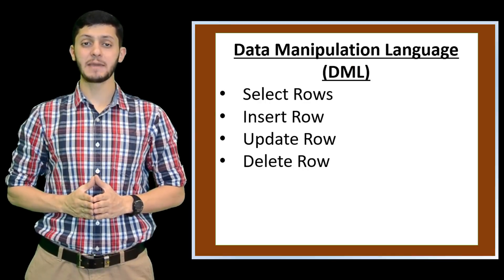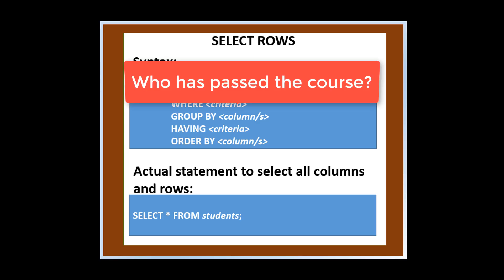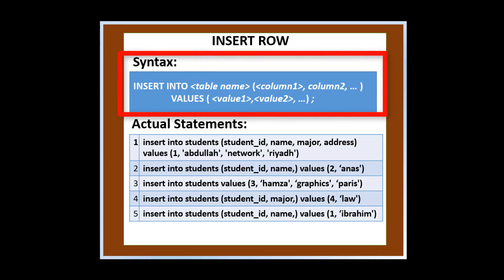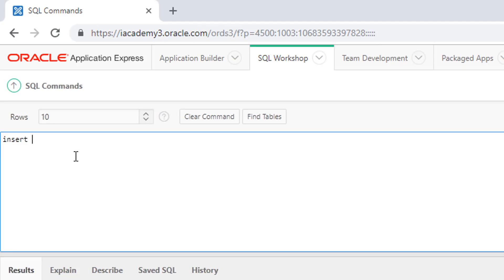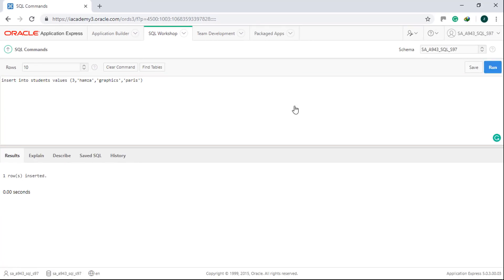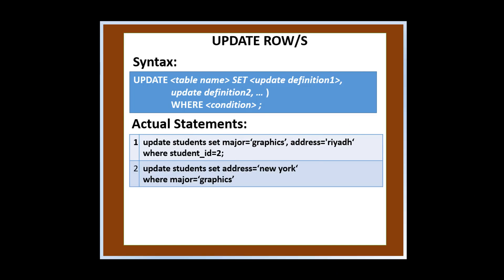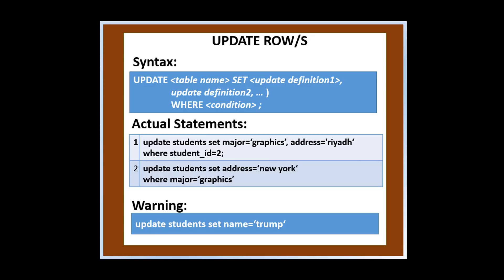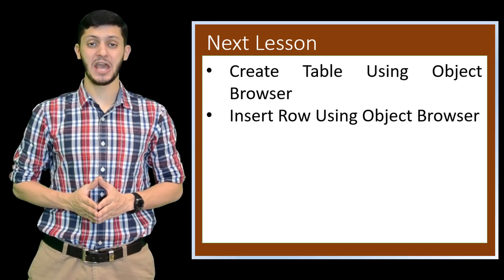Oracle APEX Tutorial 03 - Select, Insert, Update, and Delete Rows in a Table Using SQL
Hi! I’m Abdulrhman Uthman, a student of King Faisal University in Saudi Arabia. This series is intended for the practical class of Database Concepts students in our university, but anyone who wants to learn database, SQL or Structured Query Language and use Oracle’s APEX are welcome aboard.
In this video, we will use APEX to select, insert, update, and delete rows n a table through SQL’s Data Manipulation Language statements.
This lesson is related to Video No. 2, the previous one, so make sure you finished that before starting here.

I would like to acknowledge the following people for their support:
Mr. Mohammed Tawfiq,
my sister, Ms. Reem Uthman, and
my brother, Anas Uthman for editing the video.